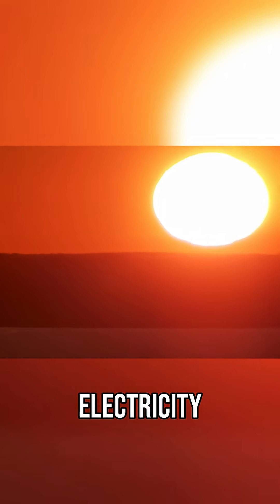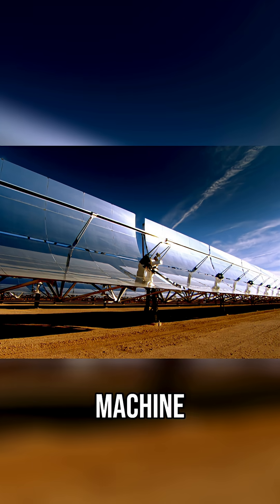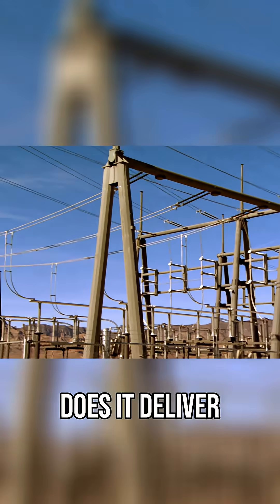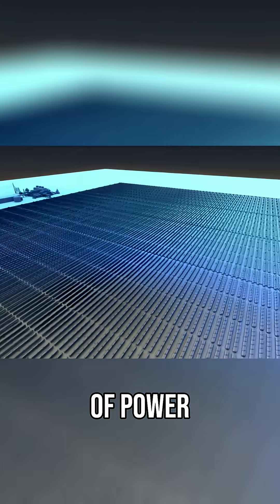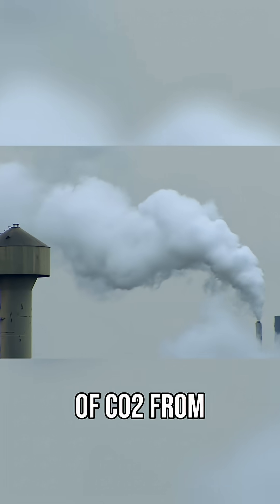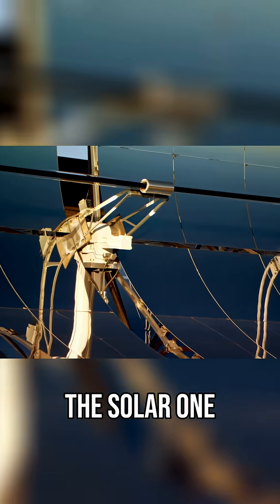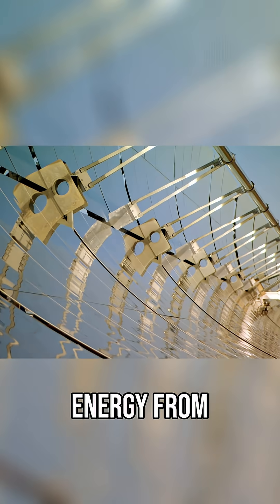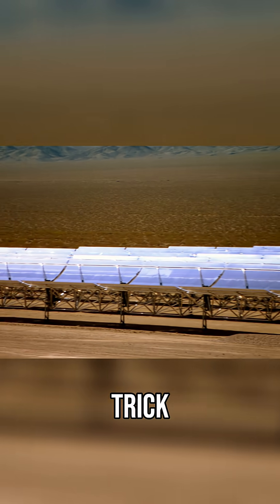Solar 1 Powers 60 Megawatts Using Giant Mirrors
Solar 1 generates 60 megawatts using giant mirrors to capture sunlight, preventing emissions from 20,000 cars yearly. Natural gas backup keeps turbines spinning after sundown.

00:00:00 Third Challenge After Sundown
00:00:15 Thermal Storage Tank Plans
00:00:24 Natural Gas Backup System
00:00:31 Peak Daytime Electricity Demand
00:00:42 60 Megawatts Zero Emissions
00:00:50 Solar 1 Small Footprint
00:01:00 Done With Mirrors
00:01:08 End
00:01:08 End
00:01:08 End

Welcome to the official Curious?: Science and Engineering YouTube Channel! Be inspired to dive into the world of science and engineering! From wacky experiments to life-changing moments, explore how projects shape countries and how remarkable creations stand out globally. Feeling curious? We’ve got just the channel for you.

🔬 Love science and engineering? Science and Engineering for exciting experiments, life-changing moments, and captivating discoveries! 🚀🔍✨